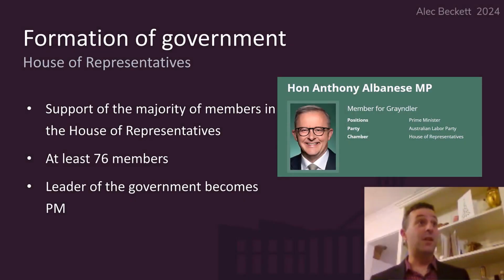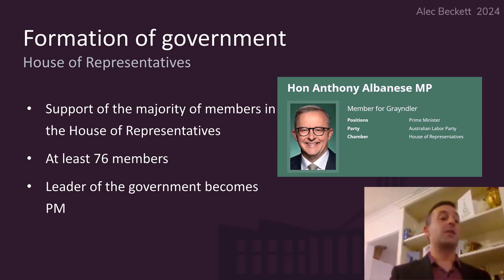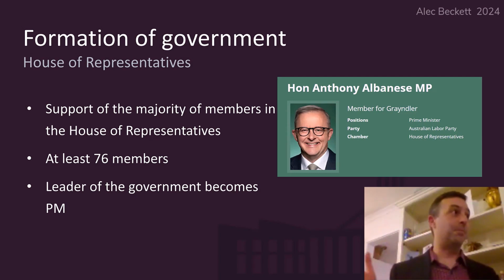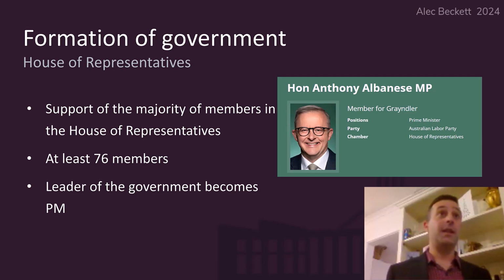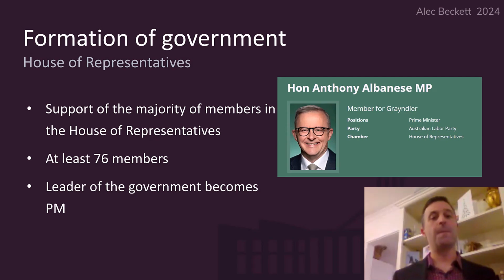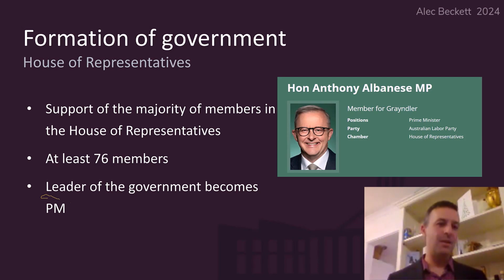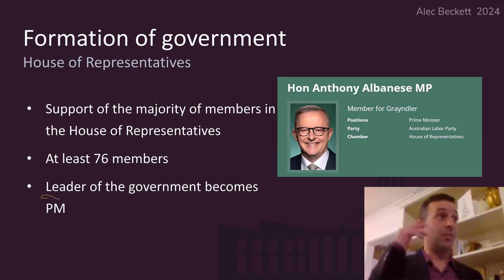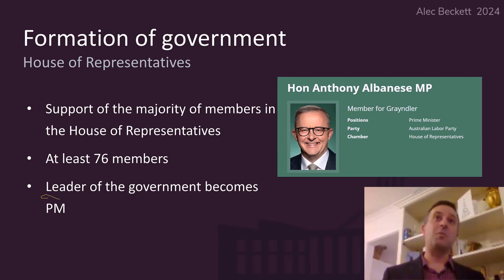Parliament 101 - 05 Formation of government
Australian Parliament 101 is a series to help explain how federal law making is made in Australia. This chapter is about how the Australian government is formed and organised. @CommonSenseAus